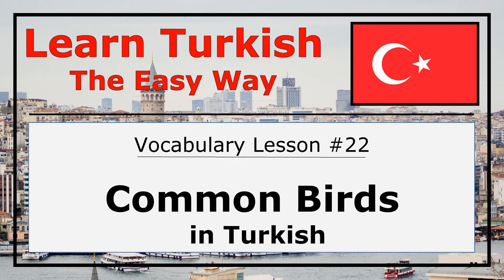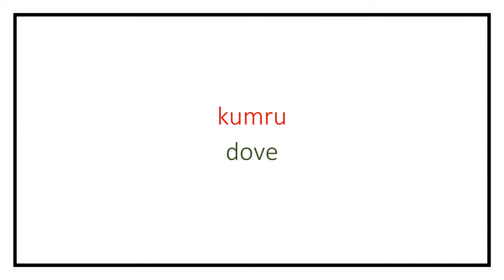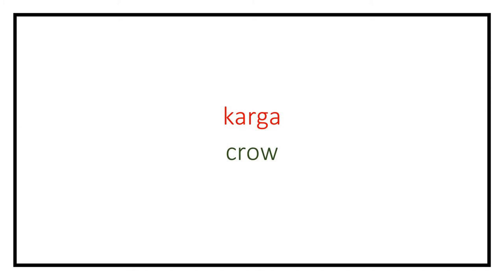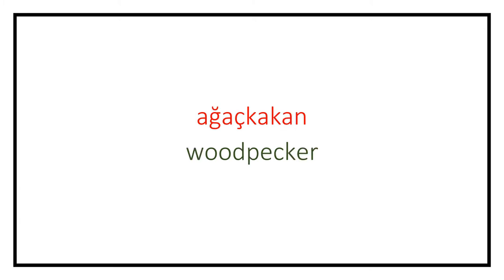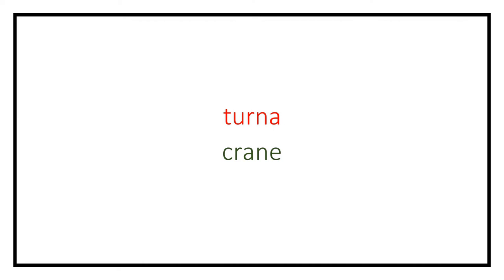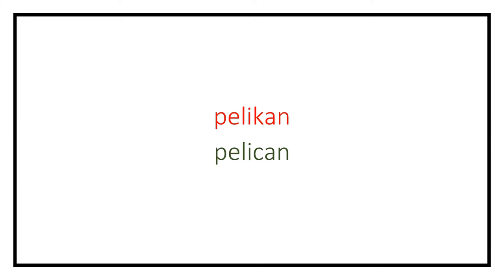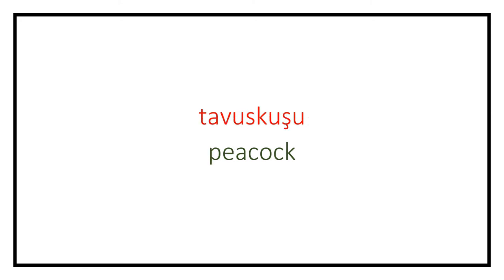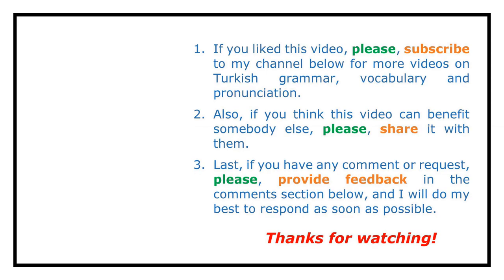Learn Common Birds in Turkish Language with Pronunciation (Vocabulary Lesson #22)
This video features common birds in Turkish language together with their pronunciation.

Music used in this video: Mysteries (by YouTube), Safety Net (by YouTube)